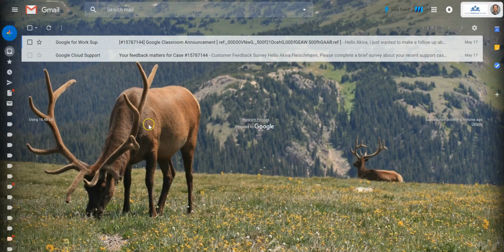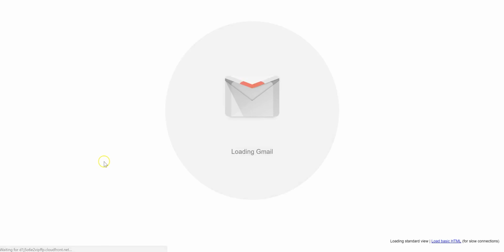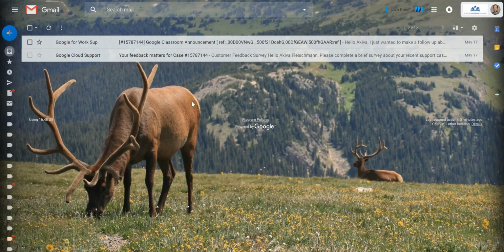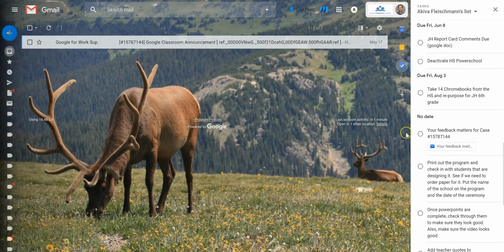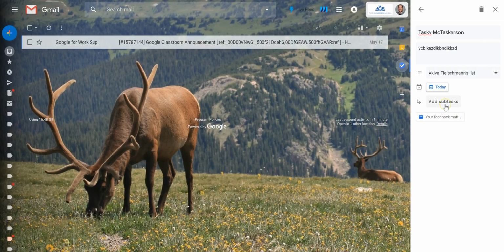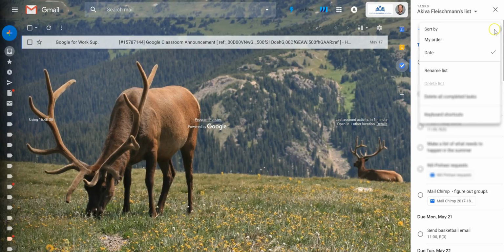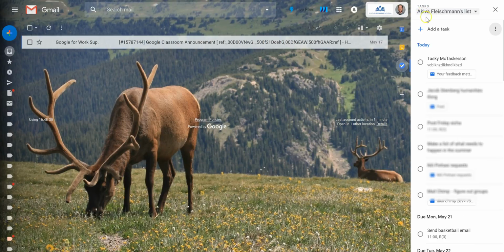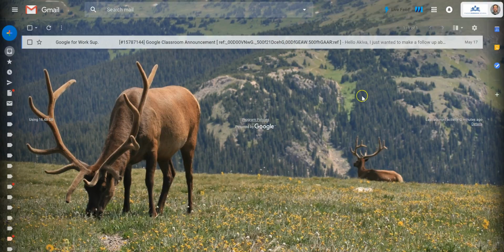1713 Tasks in New Gmail and Preview Pane